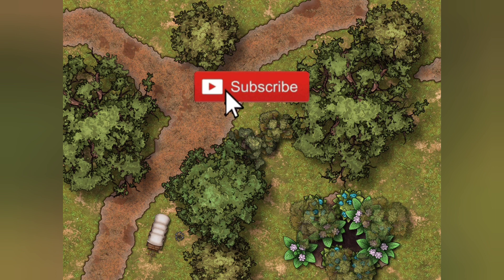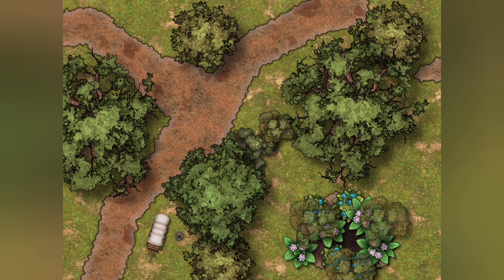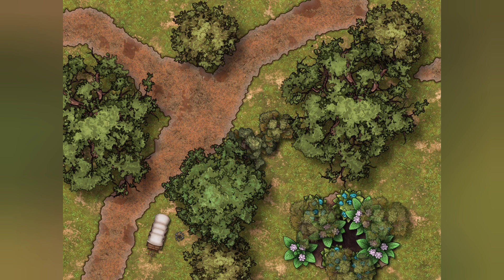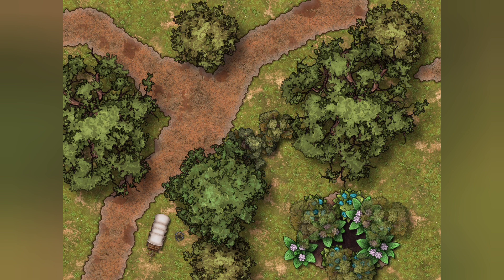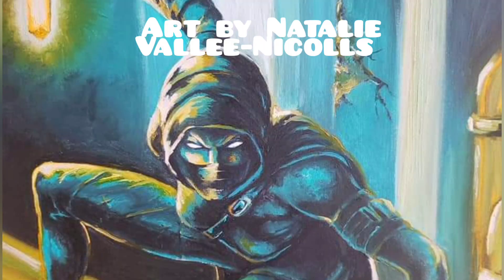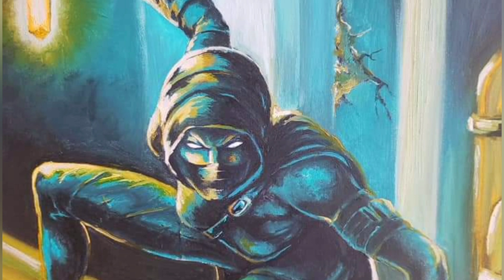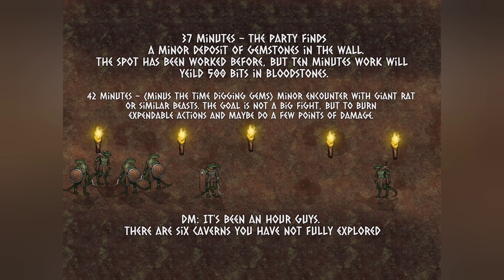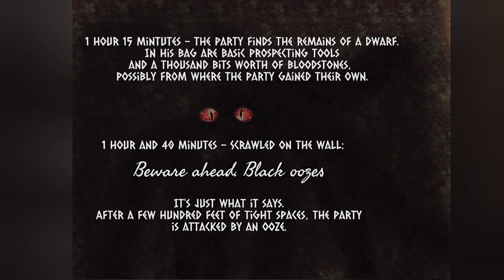An Adventure in Caving